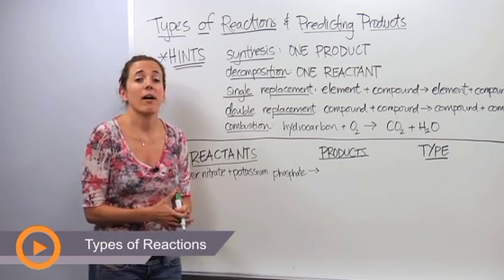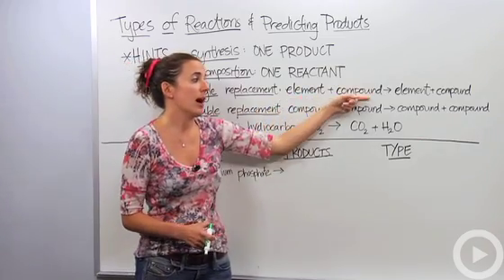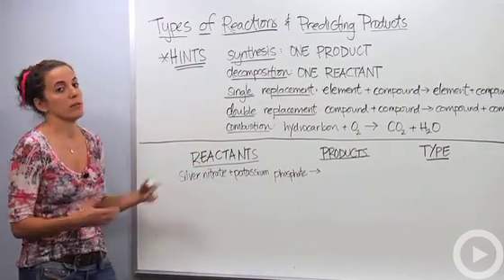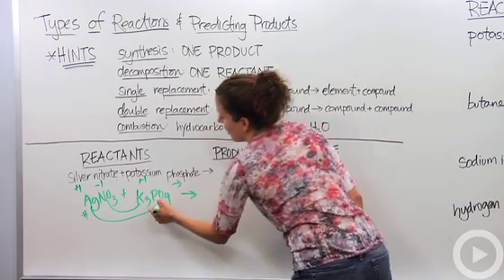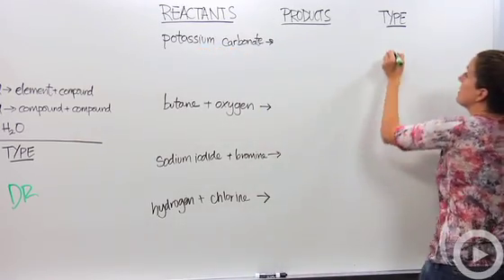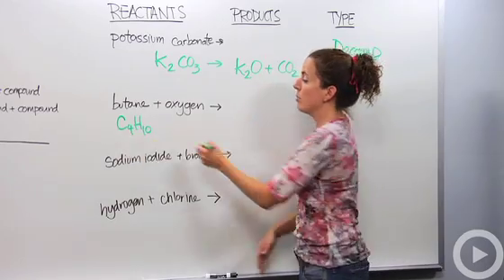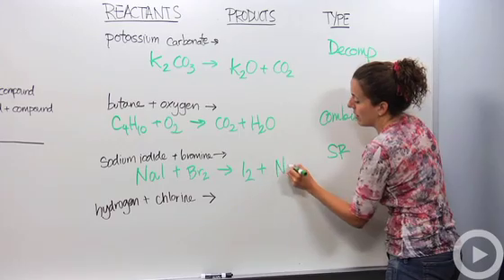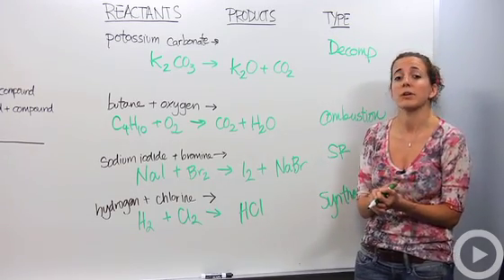Types of Reactions